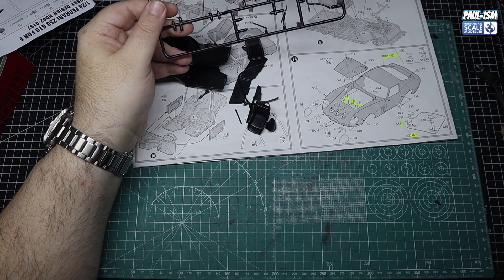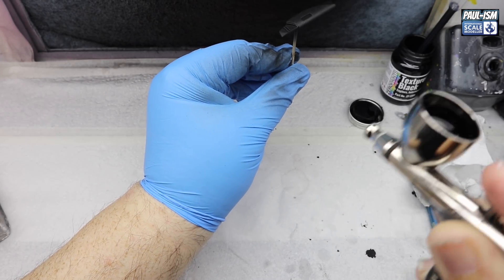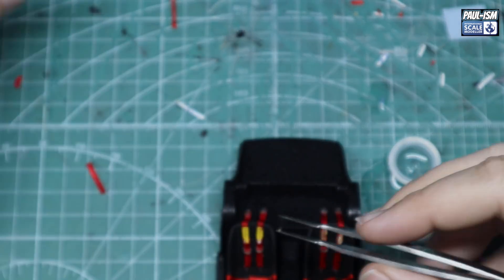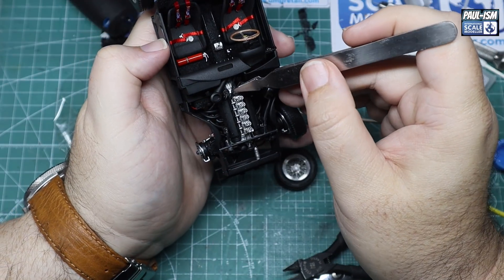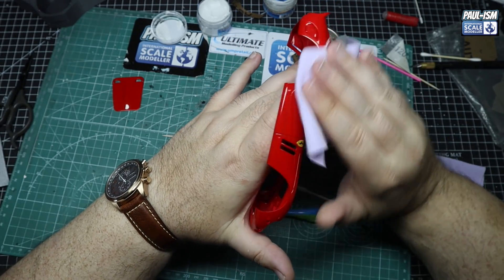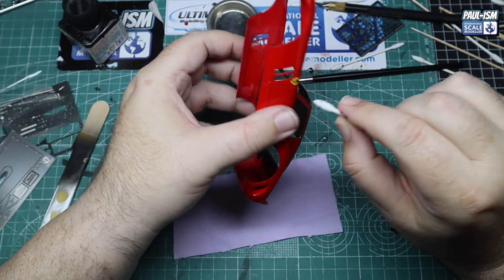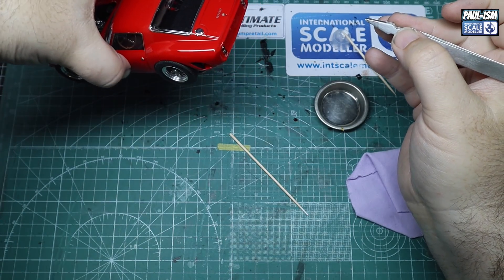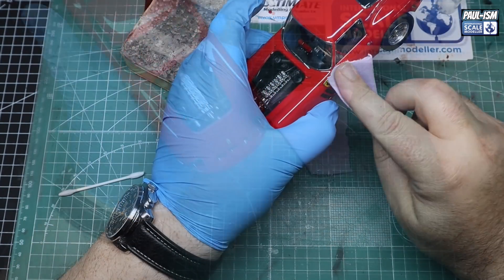Fujimi 1/24 Ferrari 250 GTO - Part 3